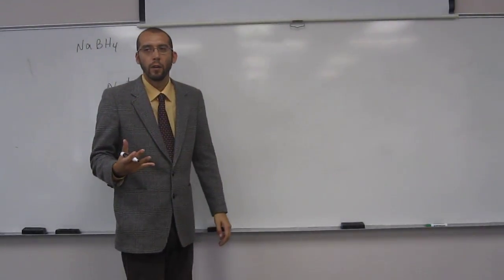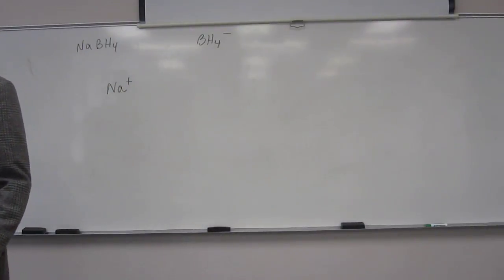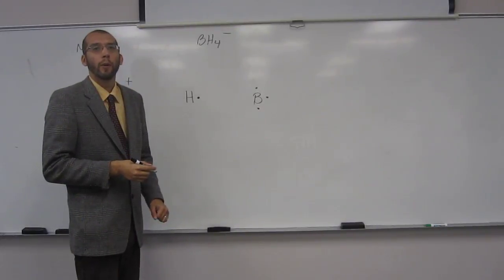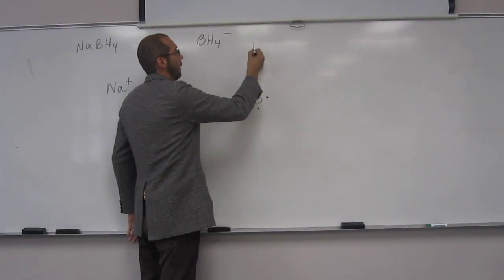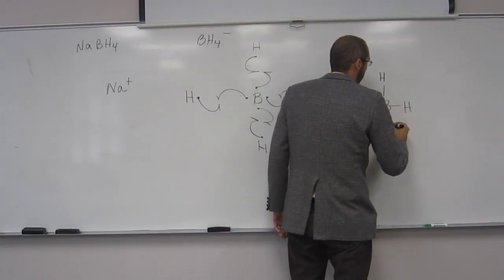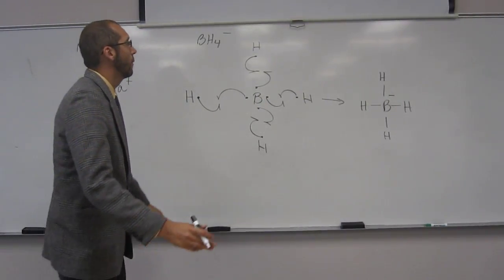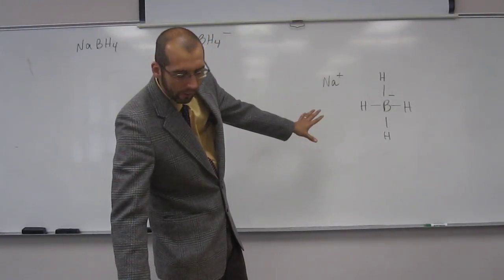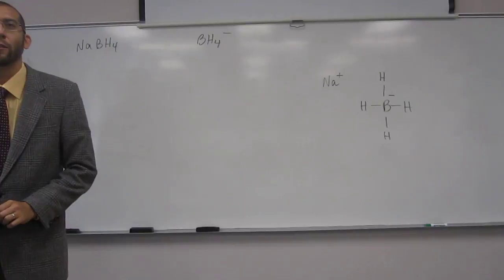Lewis Structures - NaBH4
Draw complete Lewis structures, showing all atoms, all valence electrons, and all formal charges for NaBH4.